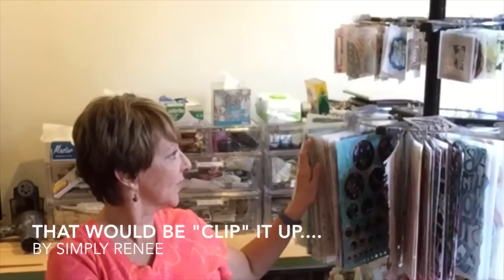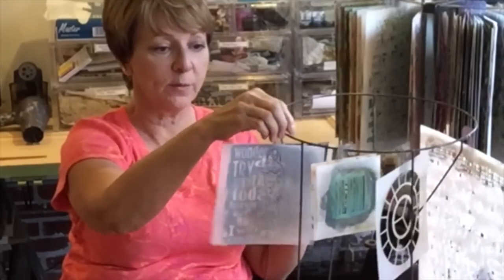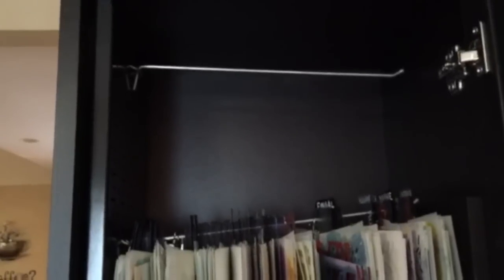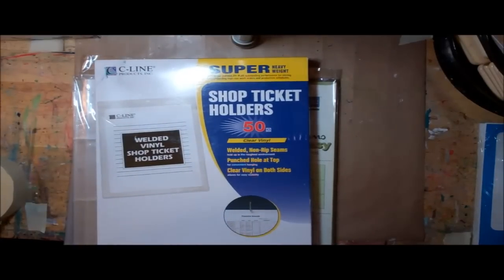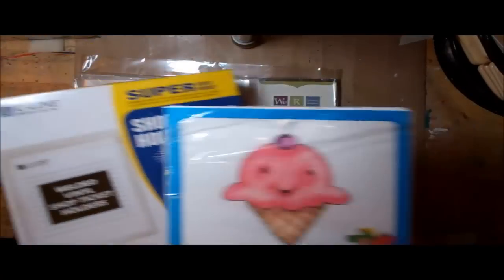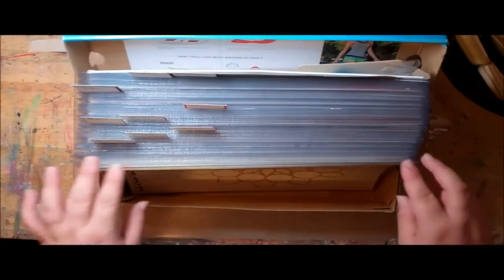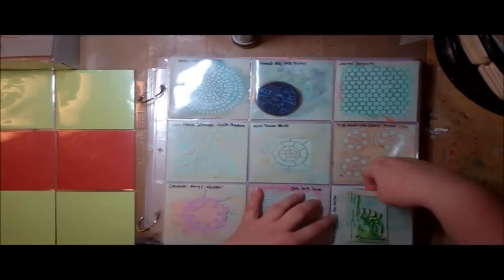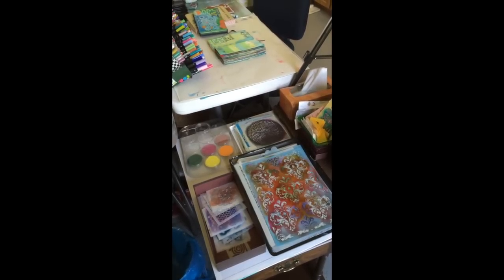StencilGirl Shows How to Store Your Stencils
Mary Beth Shaw and The StencilGirl Team show you how they store their stencils. See the blog post for links to the products they used:

Never miss a stencil & get free tutorials delivered to your inbox when you sign up for StencilGirl's Scoop: